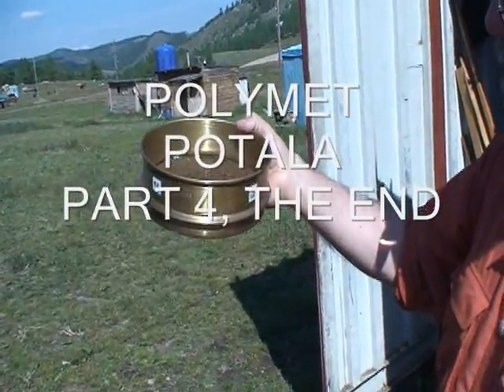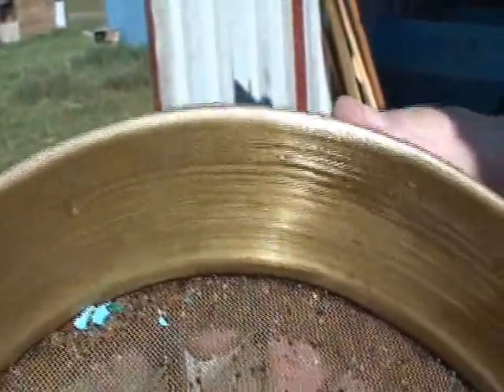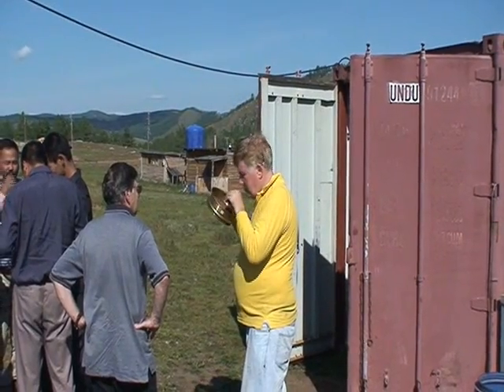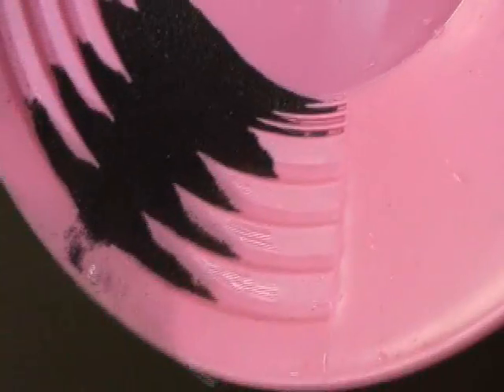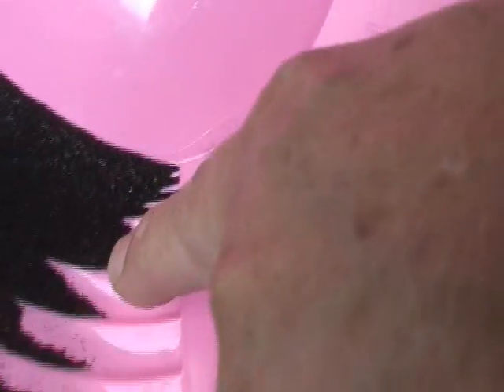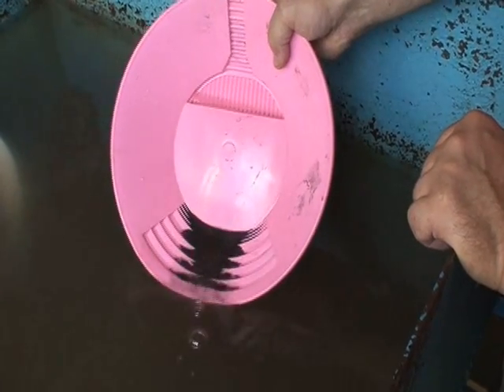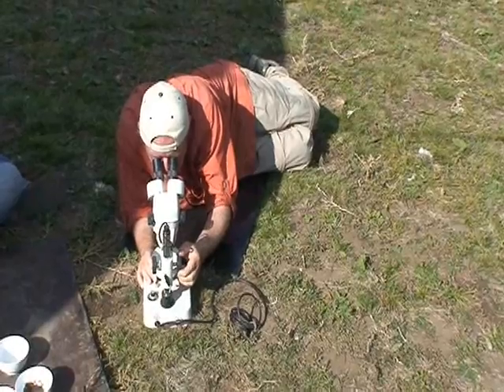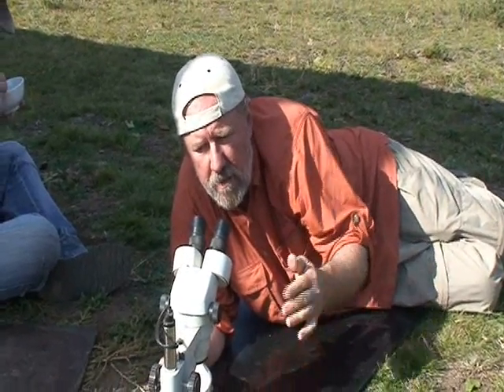Sample testing at Polymet Potala gold mine, part 4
Final screening, panning and viewing with the microscope